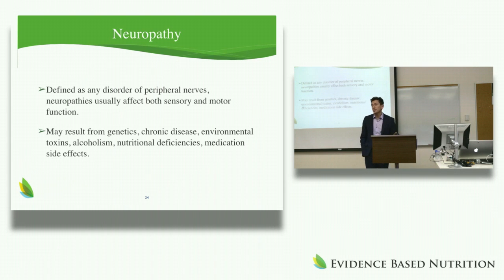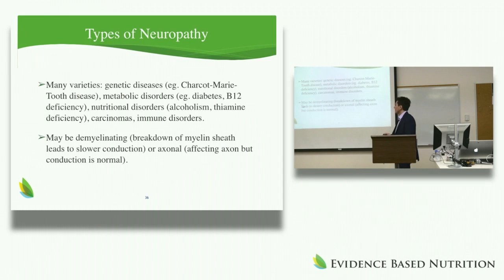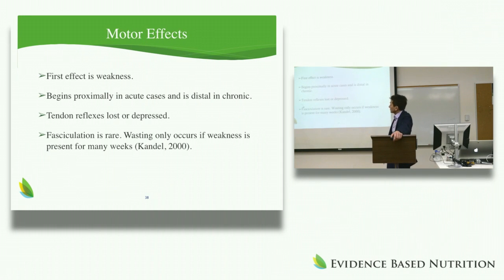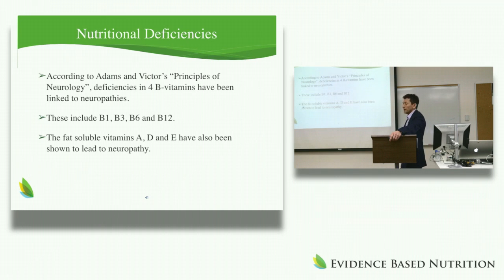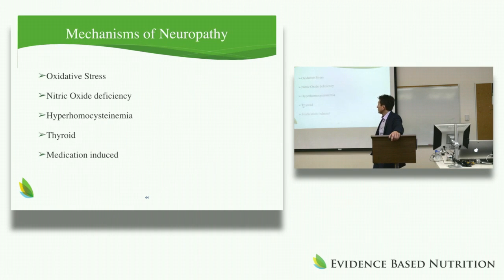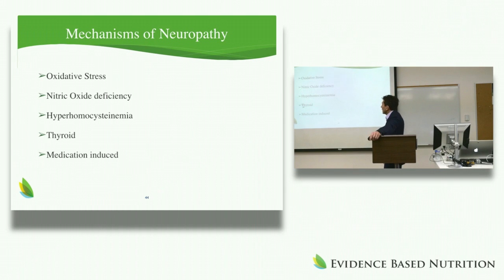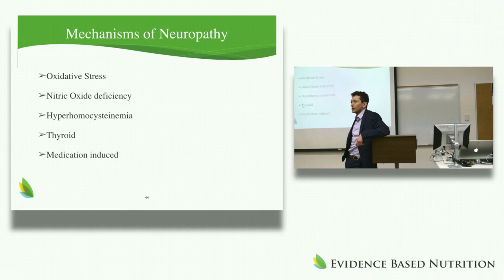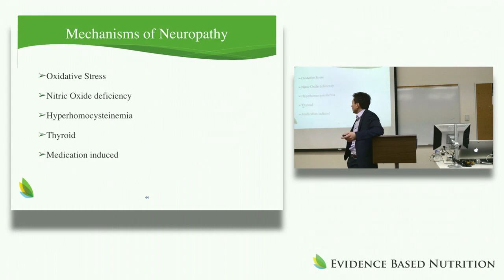EBN Module 1: Introduction to Clinical Nutrition Sample #2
Sample Video of Dr. Manny Frantzis DO discussing nutrition in relation to nerve and muscle function.